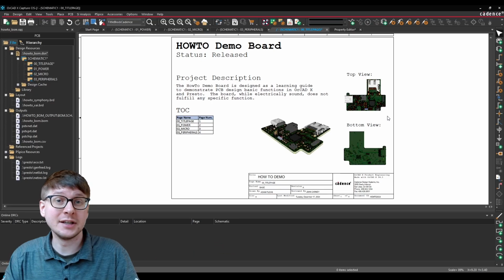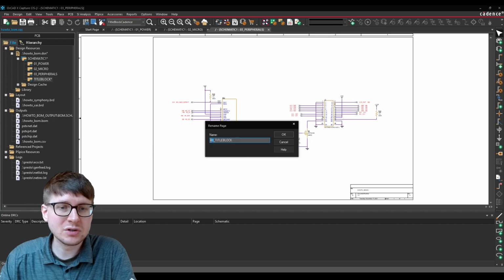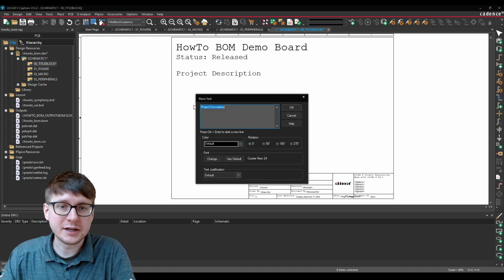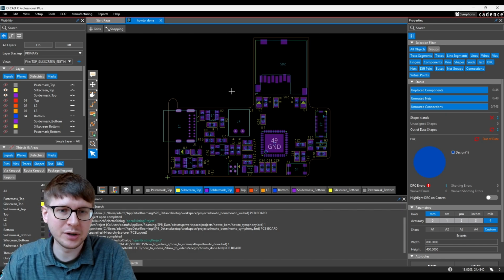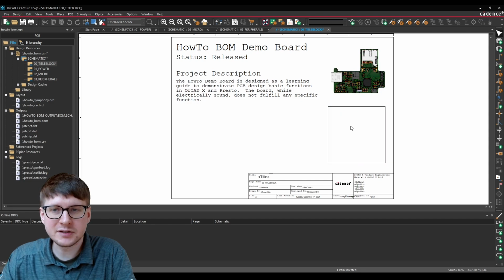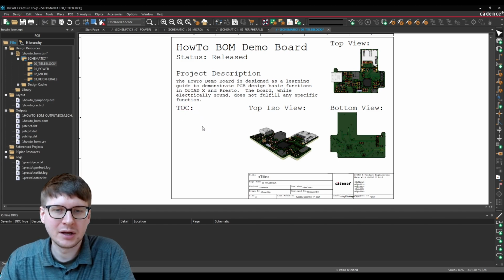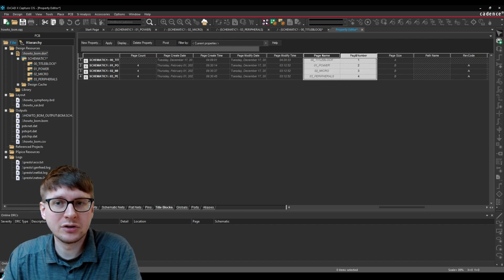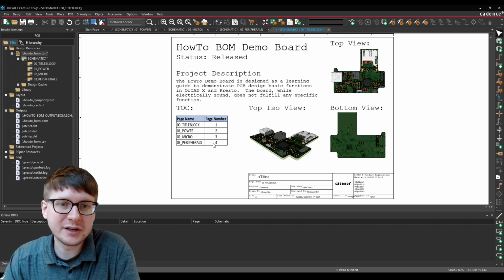How to Customize the Title Page in Your Schematic Designs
Learn how to easily customize a title page (table of contents) for your schematics, making it clean and professional.

0:00 Intro - What is a Title Page?
0:56 Reviewing a sample title page
1:53 Adding a new blank title page
2:59 Placing a title block
3:30 Placing Text on the title page
7:06 Placing an image onto the title page
12:24 Adding a table of contents